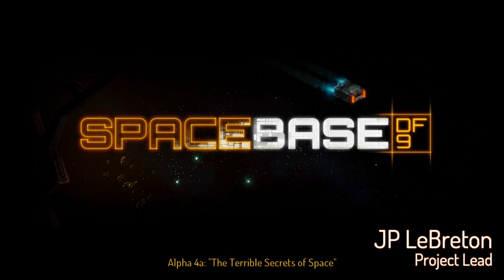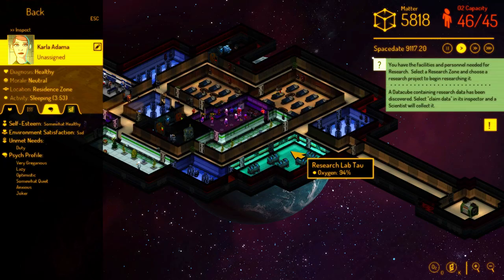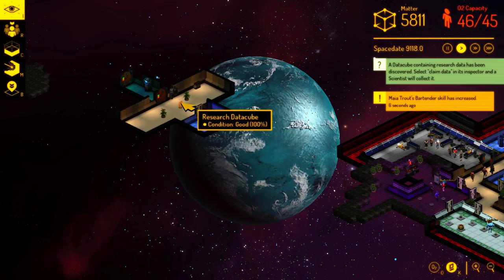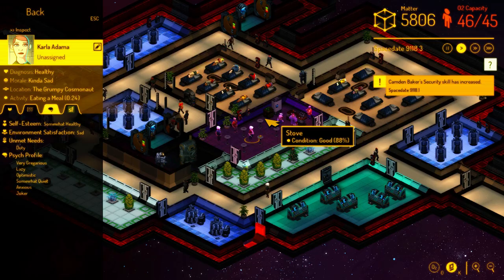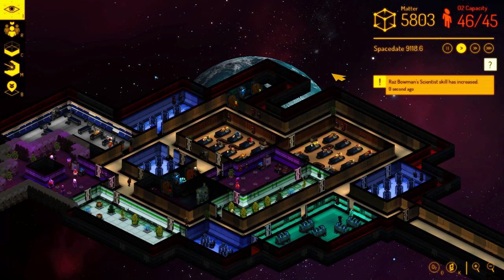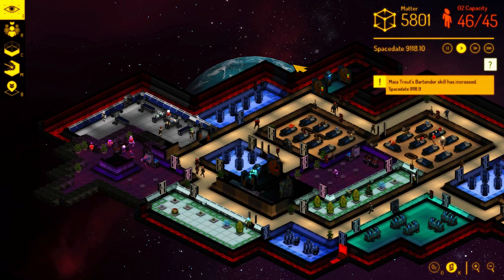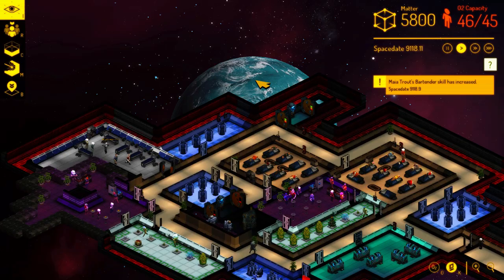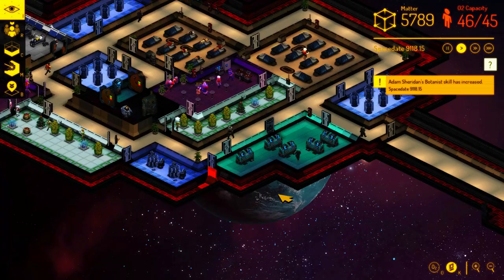Spacebase DF-9 // Intro to Alpha 4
Project lead JP LeBreton takes you on a tour of the new alpha 4 update content, featuring shiny new planets and exactly 324.076% more science!